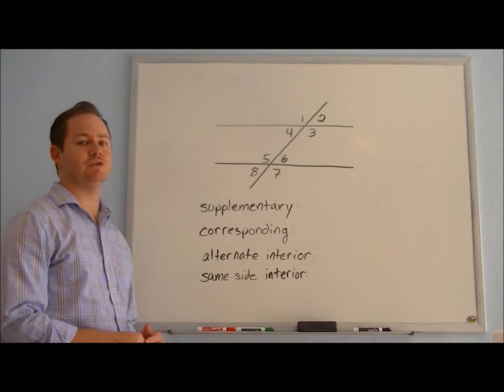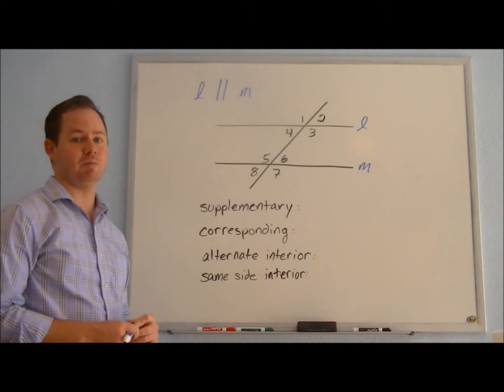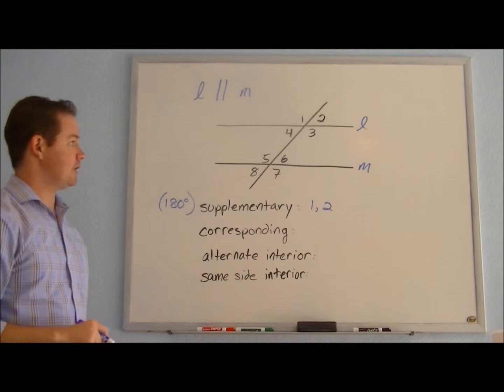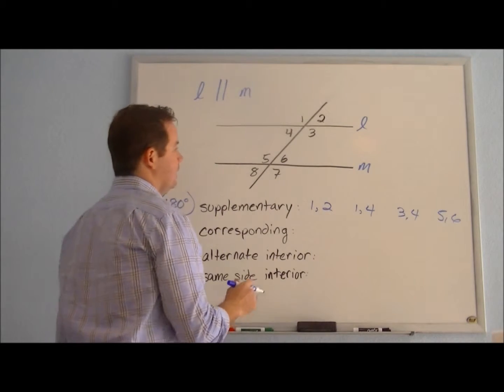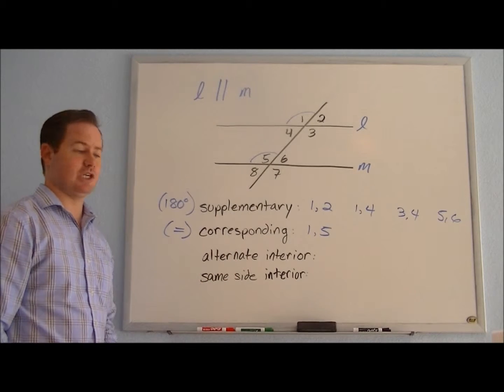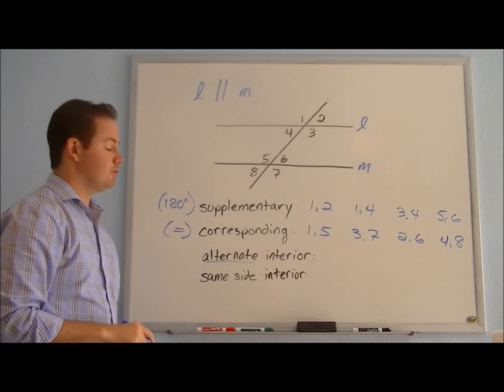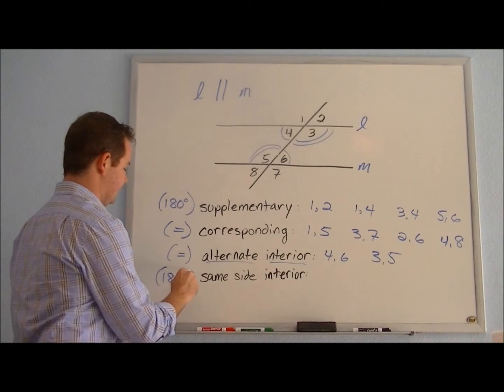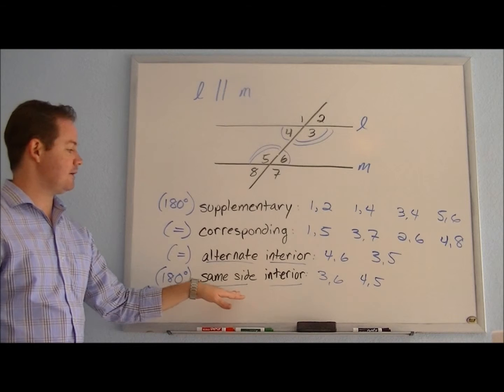Angles Along Two Parallel Lines Part 1